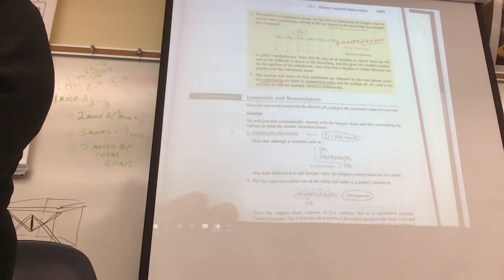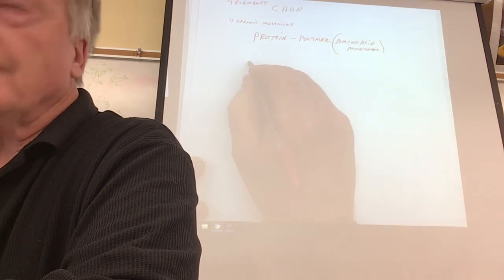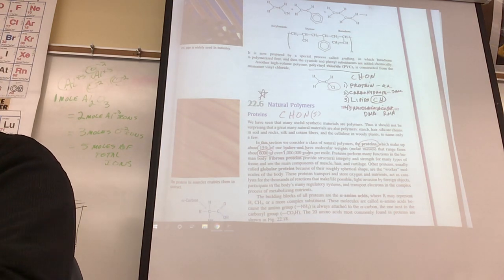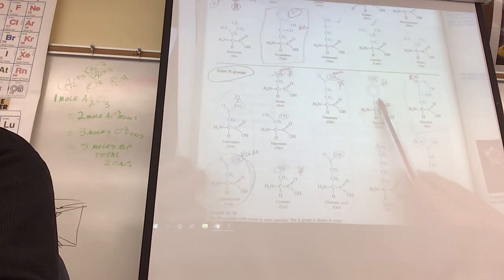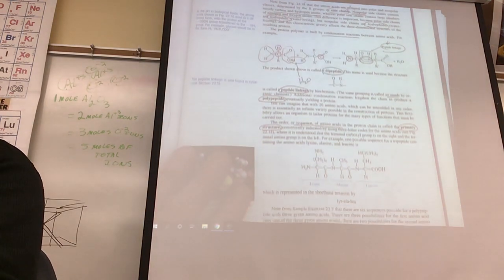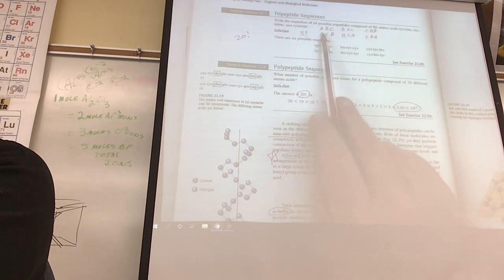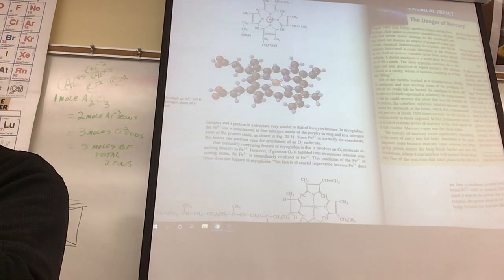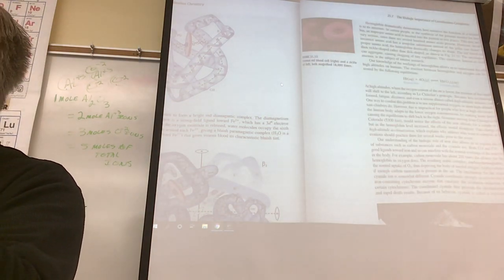March 4, 2022